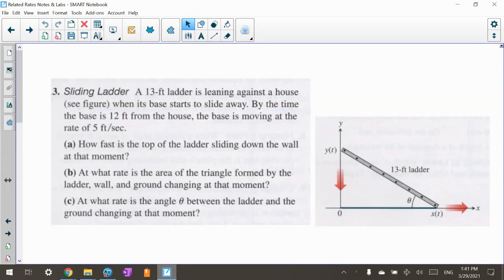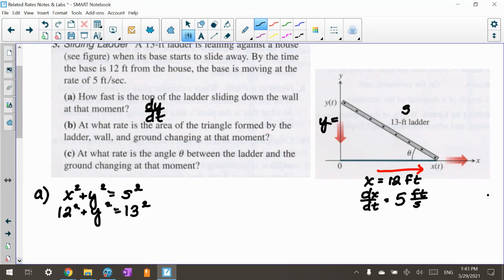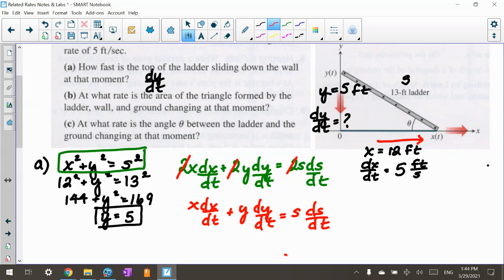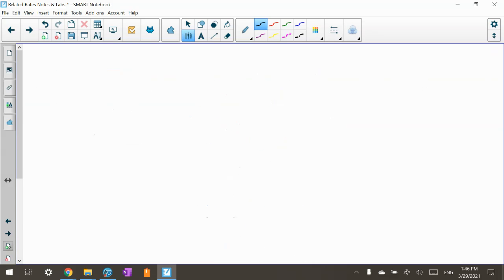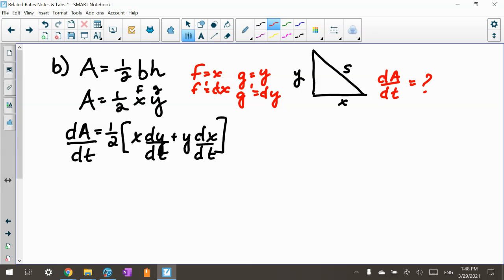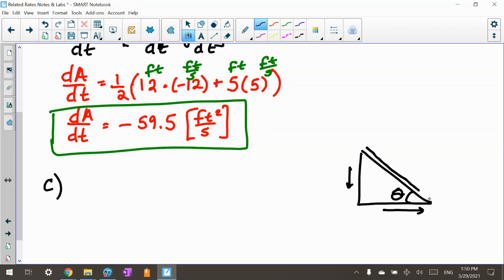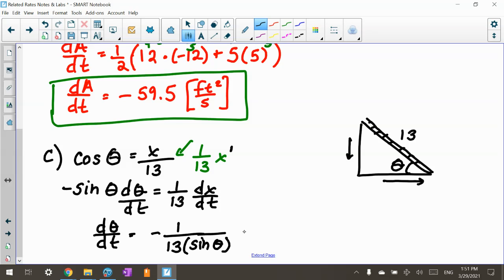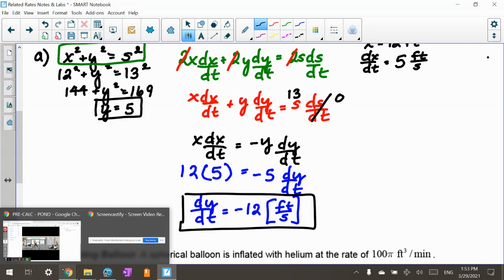Calculus I Related Rates Lab II #3 Sliding Ladder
Related Rates Sliding Ladder Problem